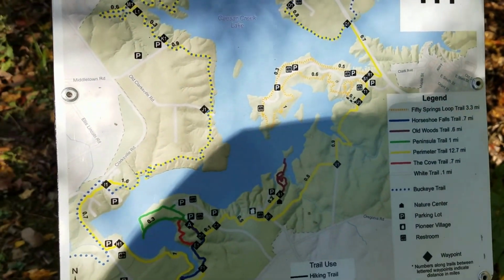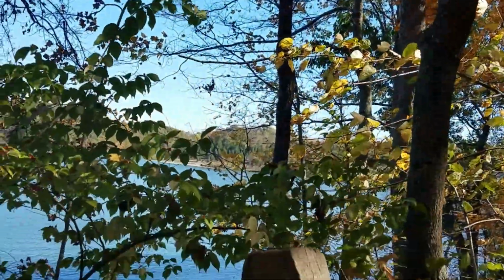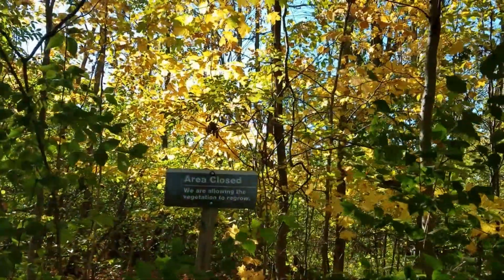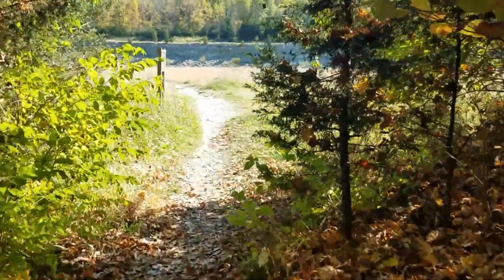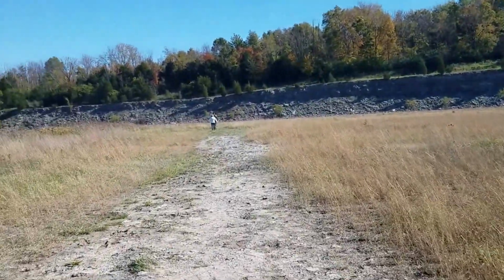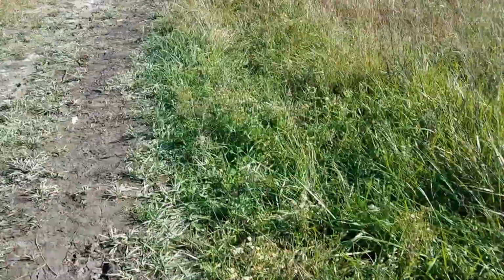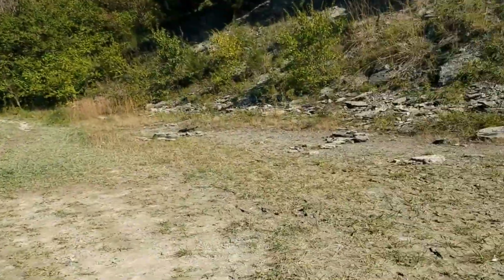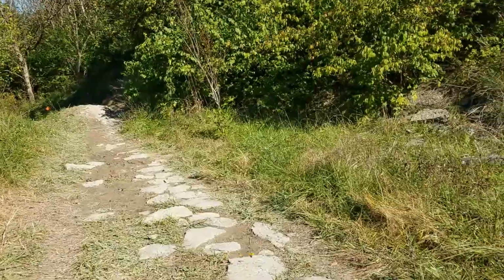Caesar Creek State Park Fall Color Hike. Video 23 (Near Horseshoe Falls)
Heading North on the east side of the perimeter trail at Caesar Creek before I get to Horseshoe Falls